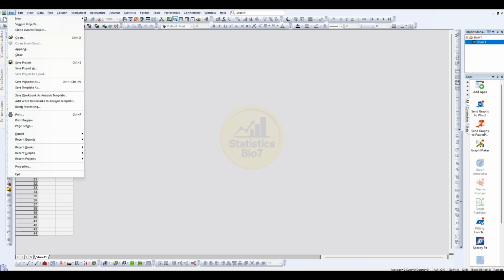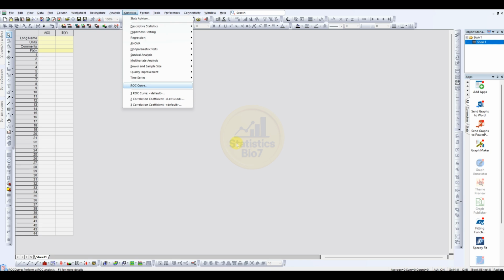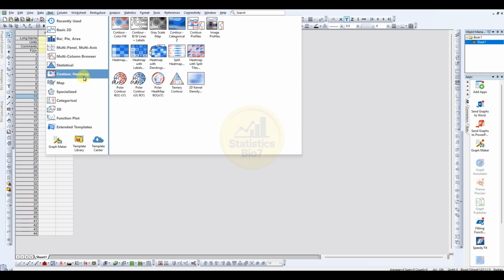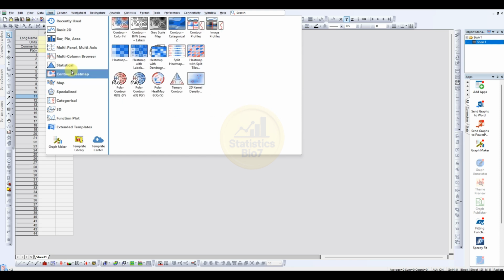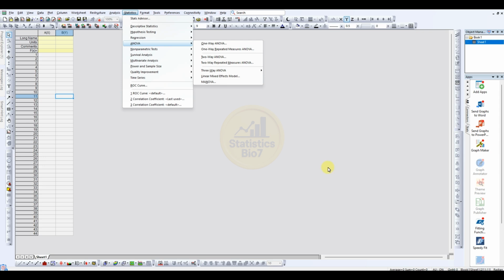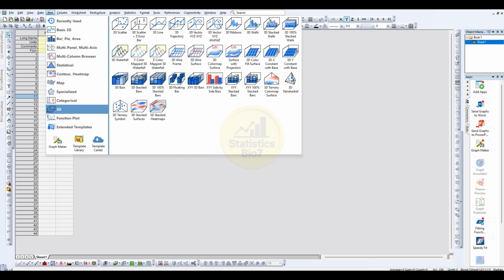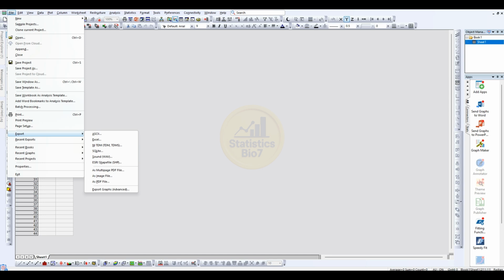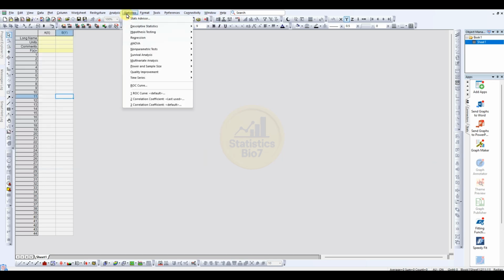Introduction to OriginPro | What Can You Do with OriginPro? | OriginPro Complete Course #1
Welcome to the OriginPro Complete Course!

In this first lesson, you will learn what OriginPro is, why it is widely used by researchers and scientists, and what types of data analysis and scientific graphs you can create using OriginPro.

📚 In This Video:
✔ What is OriginPro?
✔ Features of OriginPro
✔ Scientific Graphing
✔ Statistical Analysis
✔ Curve Fitting
✔ Peak Analysis
✔ Signal Processing
✔ 3D Visualization
✔ Research Applications

This course is designed for:
🎓 Students
🔬 Researchers
🧪 Scientists
📊 Data Analysts
🏫 Academics

By the end of this course, you will be able to create professional scientific graphs and perform advanced data analysis using OriginPro.

📊 Full Article
Introduction to OriginPro for Beginners: Features, Applications, and Getting Started Guide